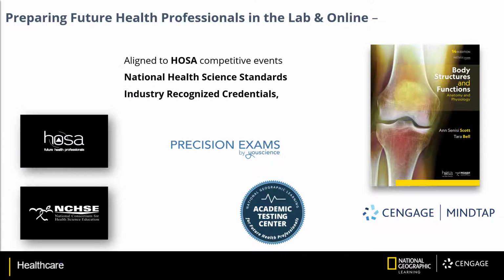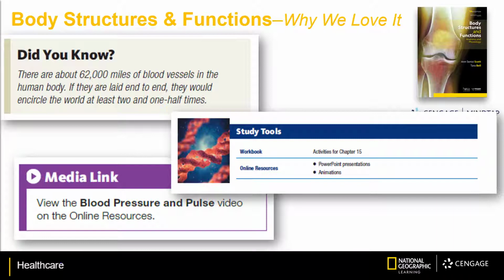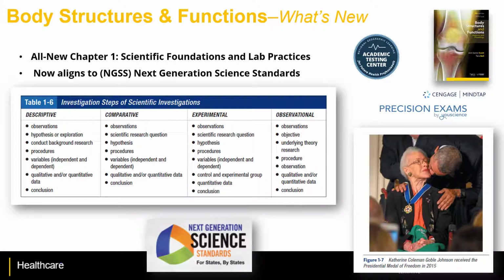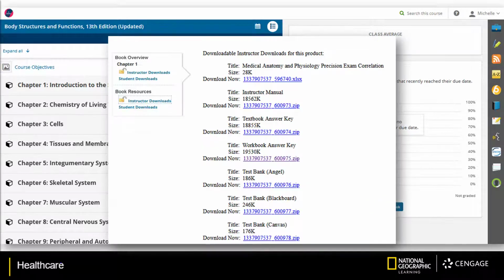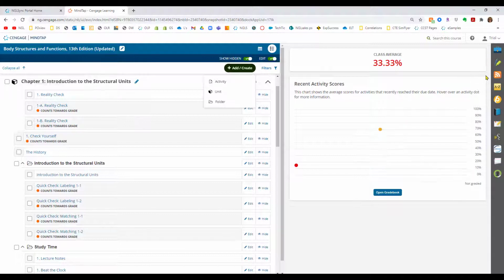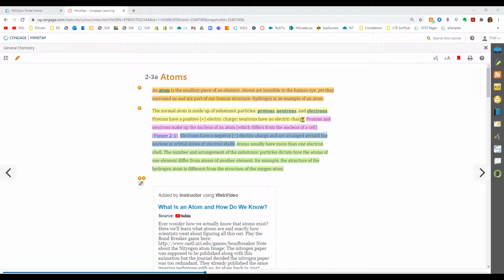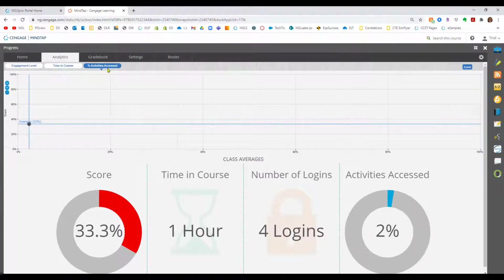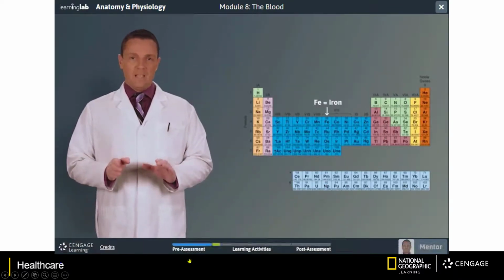Body Structures and Functions, 14e - Scott - Fong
Cengage
2016